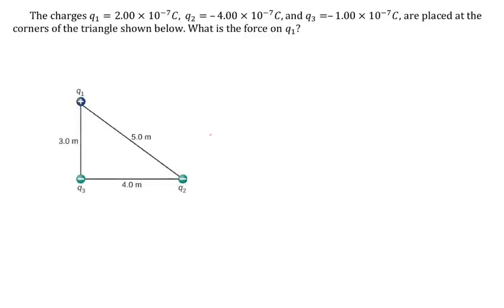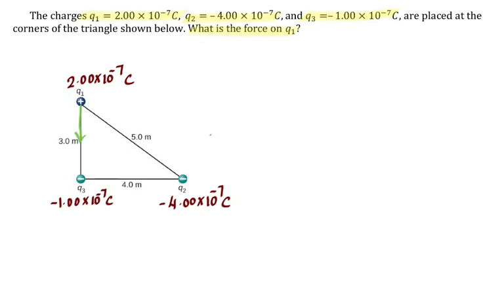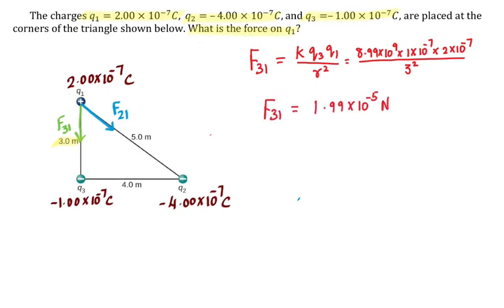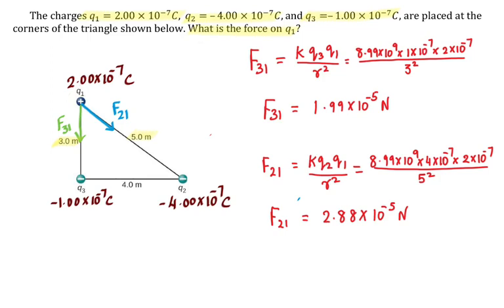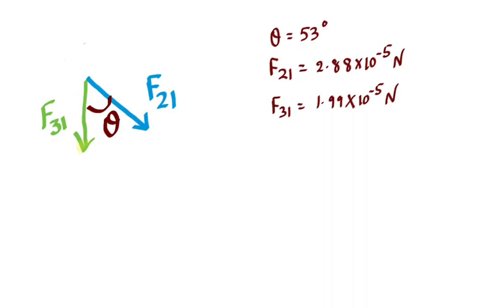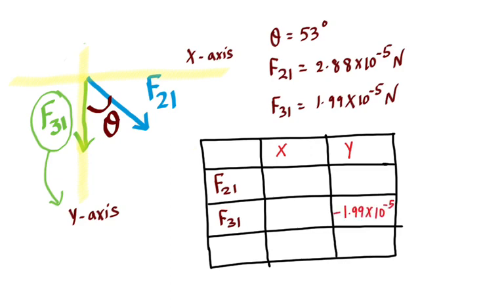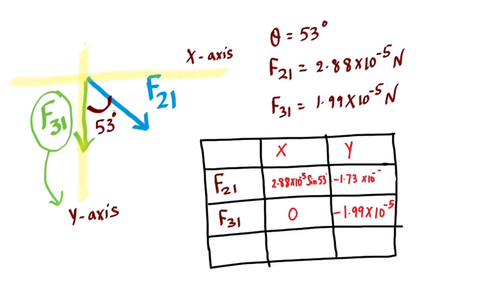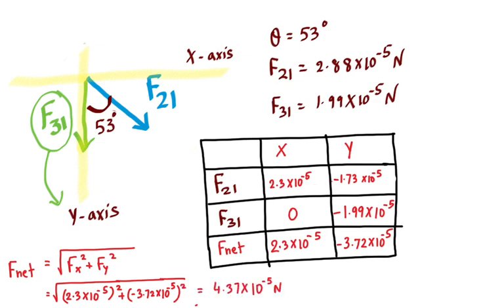Calculating net electrostatic force